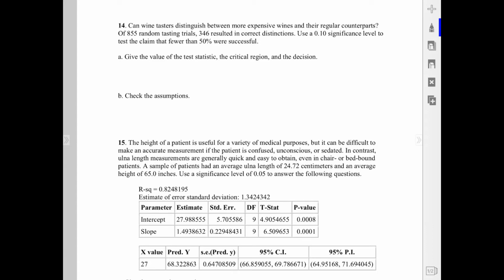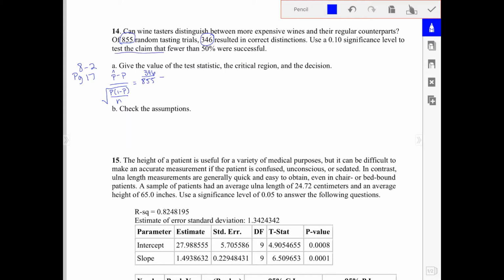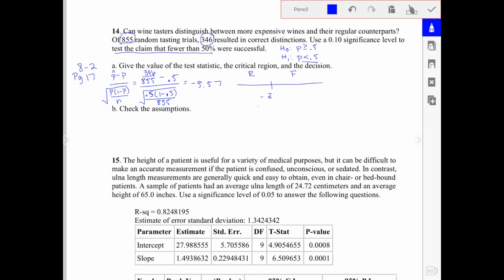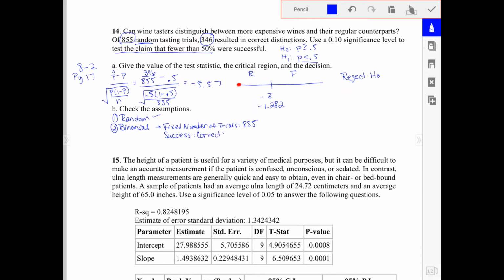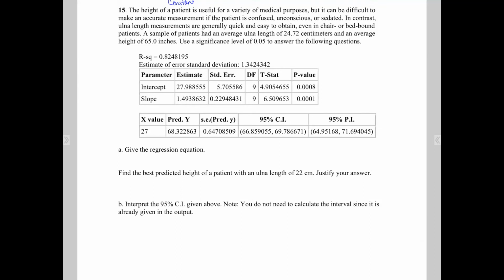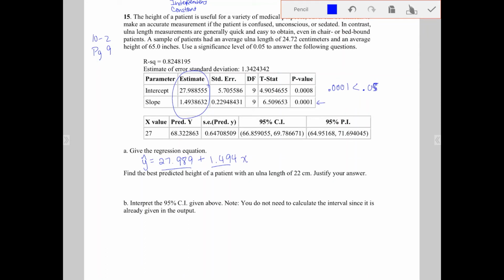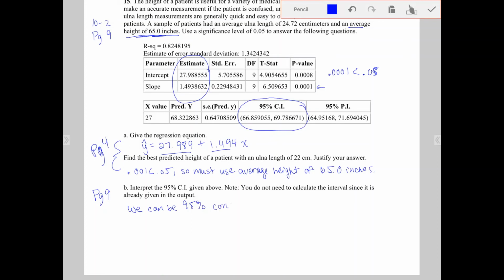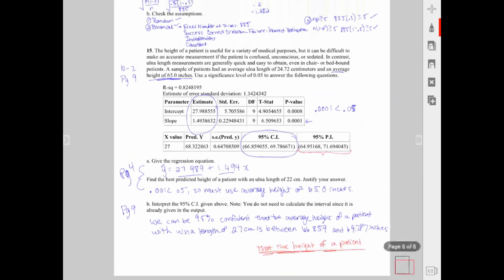Stats Final Review Pg 5